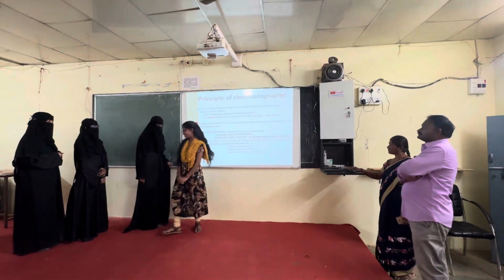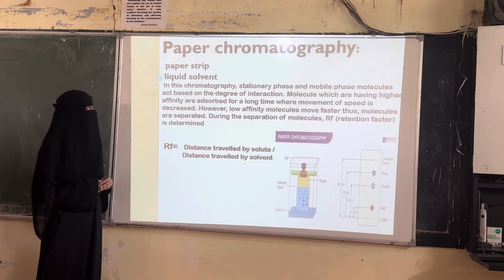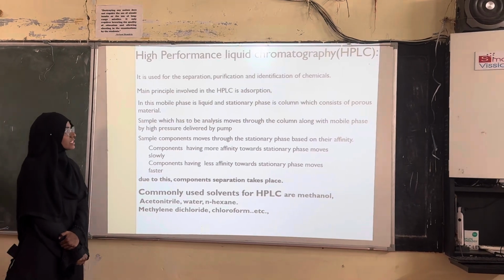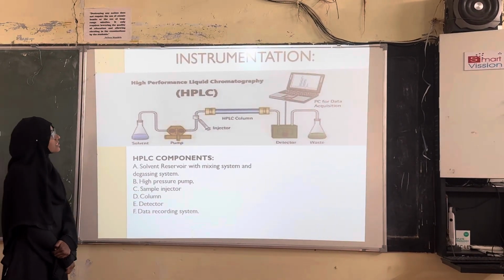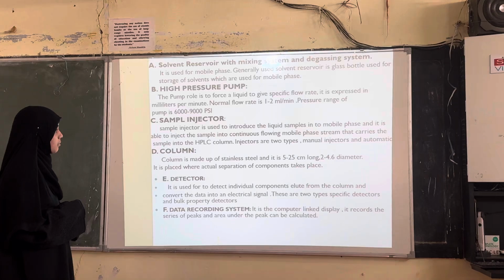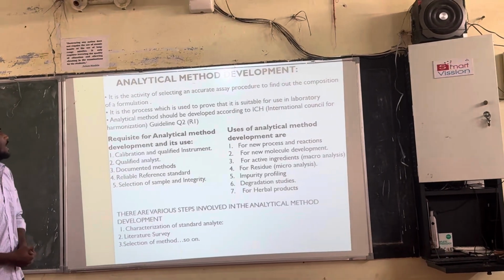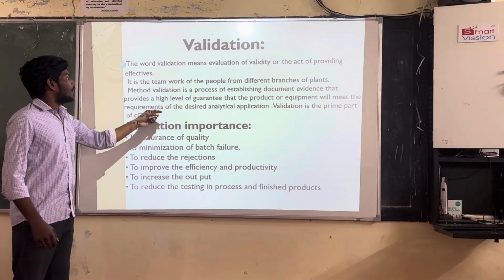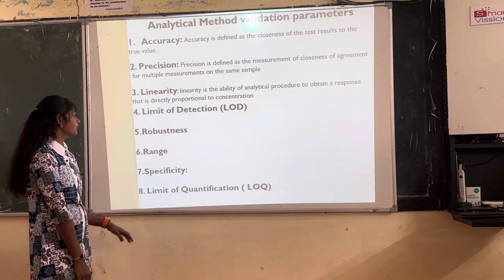Jignasa project _Chemistry- SCNMGDC NARAYANPET